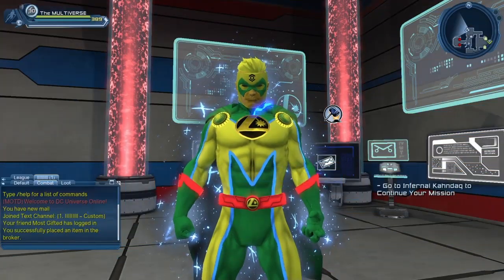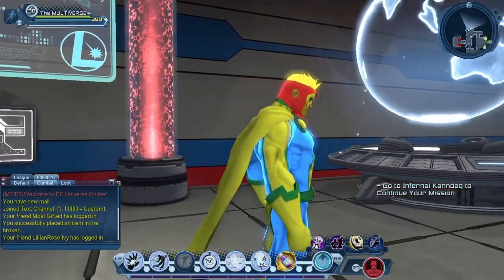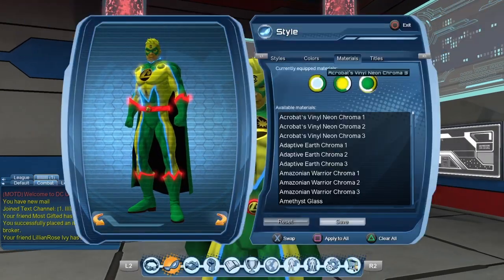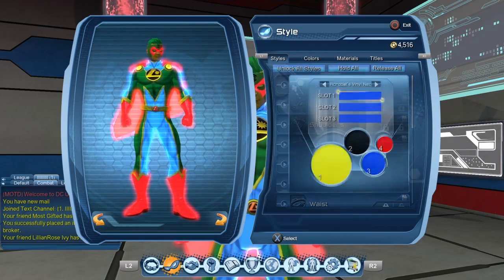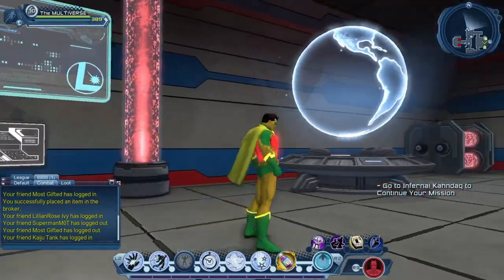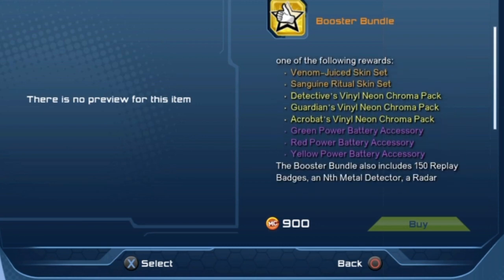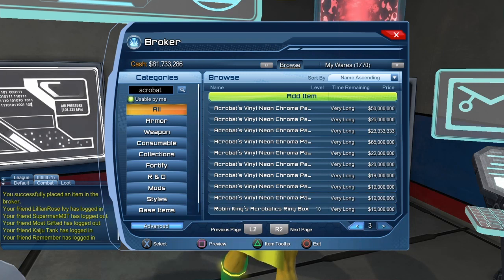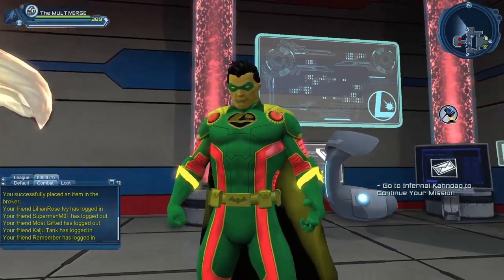DCUO Acrobat Vinyl Neon Chroma Material